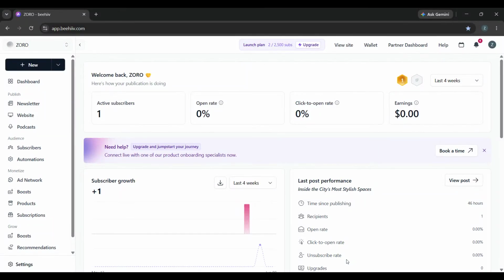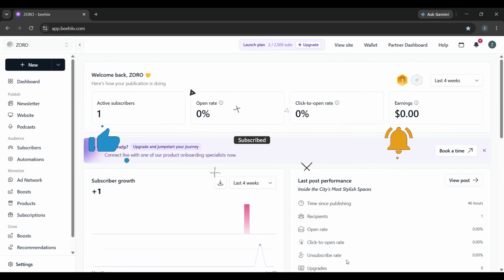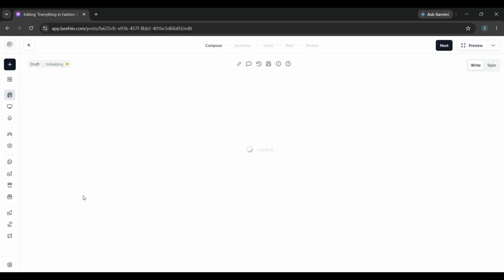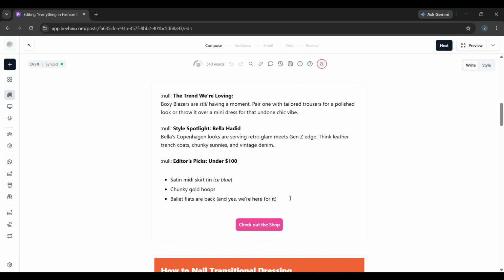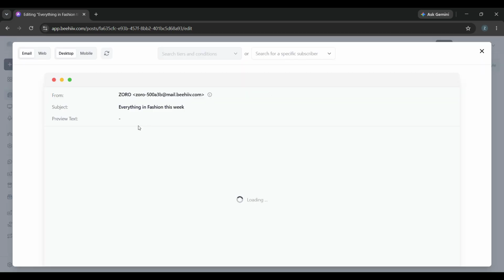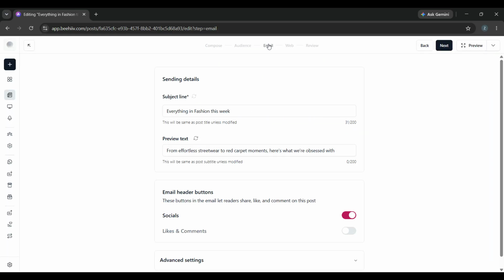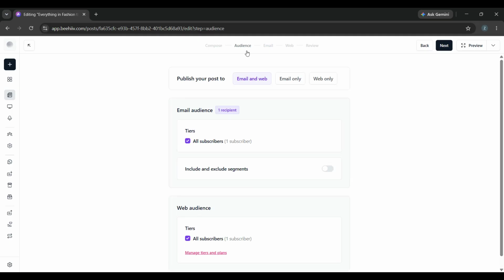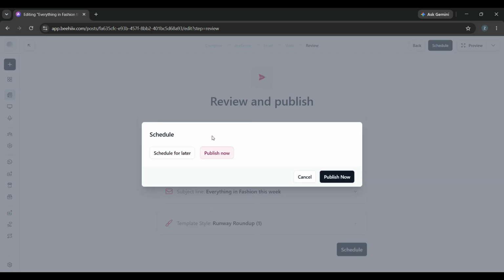Fix Beehiiv Post Publishing Error(Step By Step Guide)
Learn how to fix Beehiiv post publishing errors by checking the title, content, preview, subject line, images, embeds, and audience selection.
Follow these simple steps to save your draft properly and publish your Beehiiv post successfully.

🕚Timestamps:
0:00 Intro
0:15 Open The Post
0:30 Check Title And Content
0:54 Save Draft And Refresh
1:12 Reopen Draft And Preview
1:34 Check Images And Embeds
1:53 Verify Subject Line And Audience
2:18 Try Publishing Again

✍️What You'll Learn In This Video:
• How To Fix Beehiiv Post Publishing Errors
• How To Check The Title And Content Before Publishing
• How To Save Drafts And Refresh Beehiiv Properly
• How To Find Missing Images Or Broken Embeds
• How To Verify The Email Subject Line And Audience Selection
• How To Publish A Beehiiv Post Successfully

💡Pro Tips:
• Always save your draft before refreshing the page
• Use preview mode to catch broken embeds early
• Make sure at least one audience is selected before publishing
• Double-check the email subject line if the post is being sent as a newsletter
• If the error continues, reopen the draft and review each field again

📱 Beehiiv Mobile Access:
  Beehiiv does not currently offer a dedicated mobile app link in this tutorial